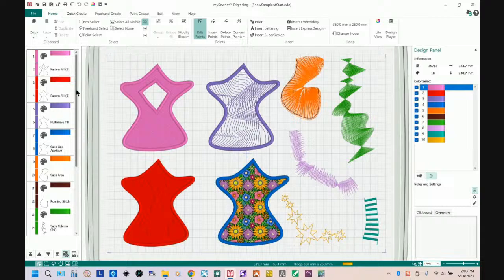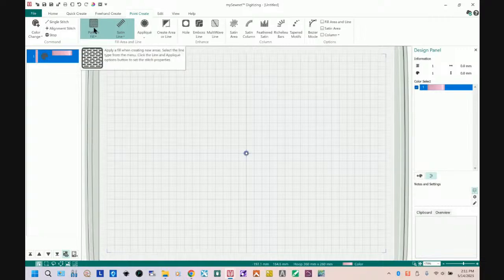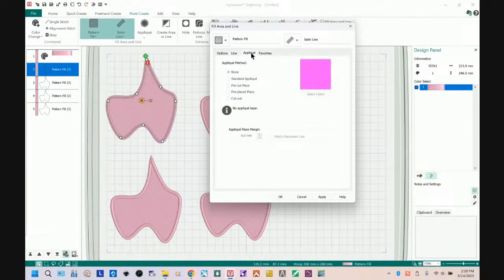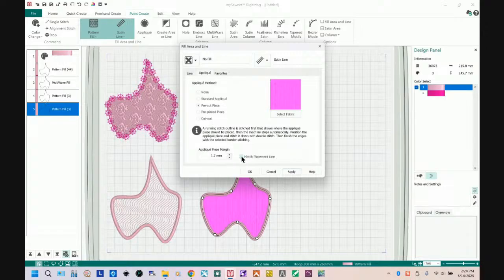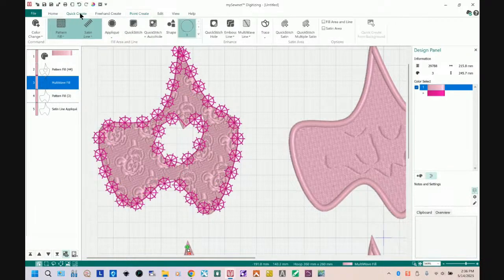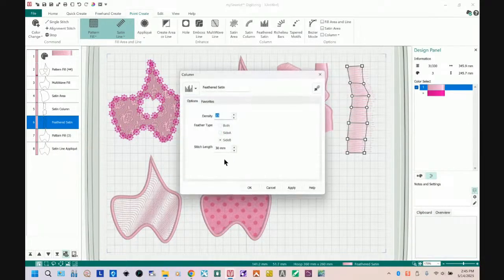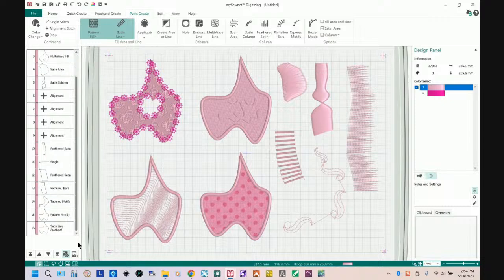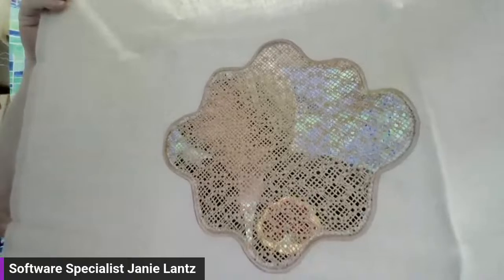Tips & Tricks for Starting to Digitize with Point Create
Do you want to digitize your own embroidery, but can’t quite figure out how to get the best results from the Point Create tools in the mySewnet™ Digitizing software?
Join Educator Janie Lantz and discover the basics of how these tools turn your clicks into stitches, and how to fine-tune each element! Get tips and hints and ask the expert your questions Live!